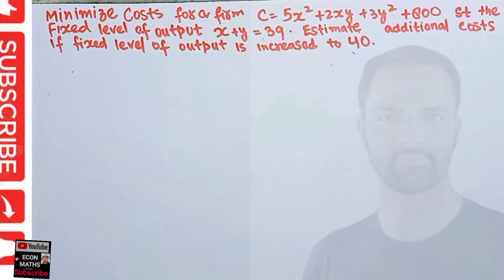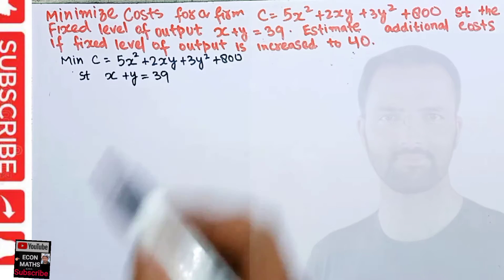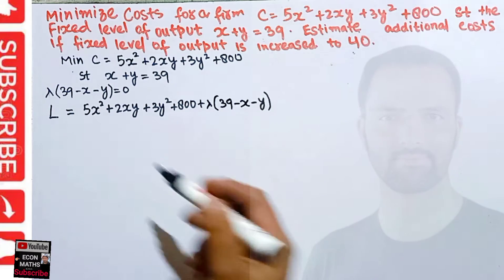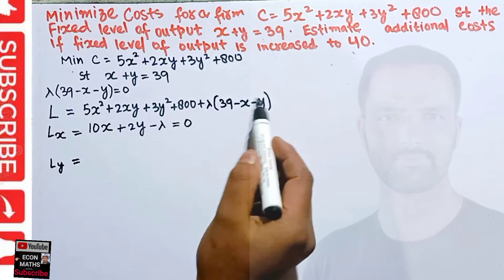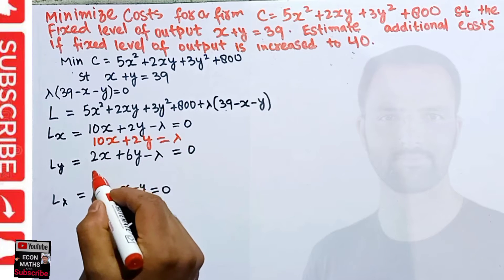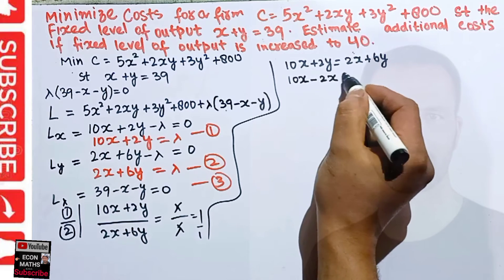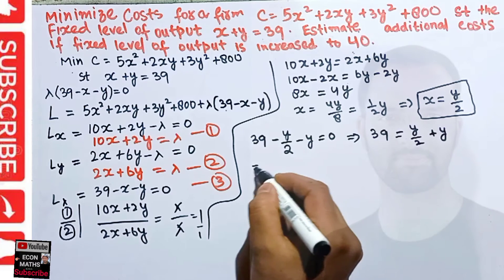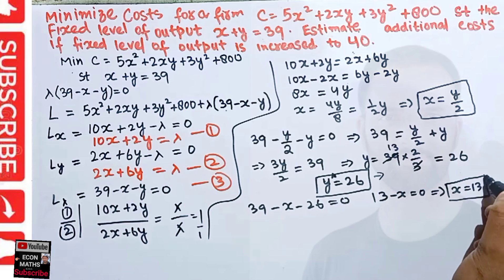cost MINIMISATION problem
Minimize costs for a firm C= 5x² +2xy +3y²+ 800 subject to the
fixed level of output X+Y 39.
Estimate additional costs if the fixed level of output is inereased to 40